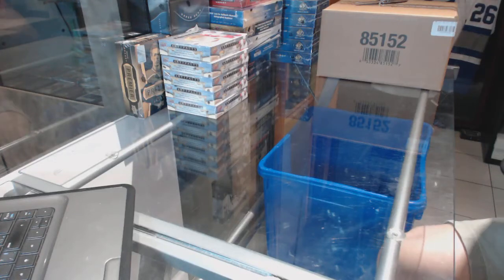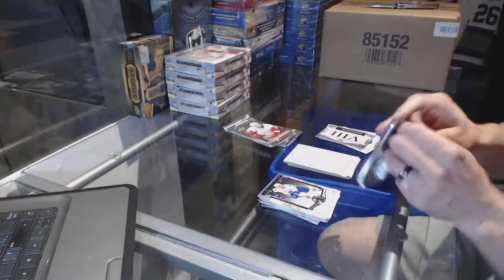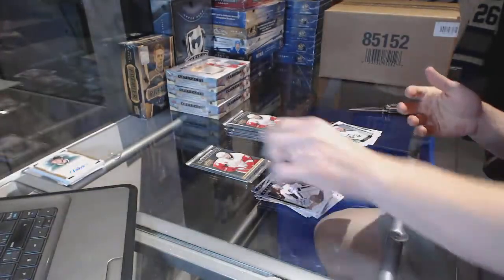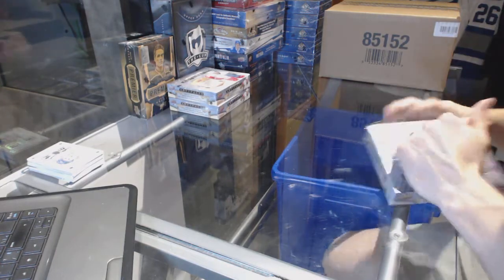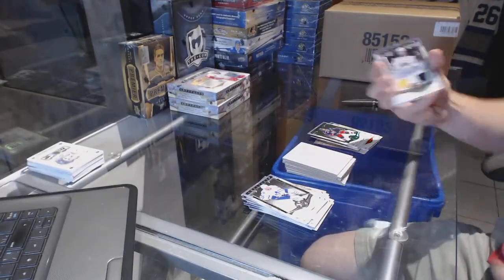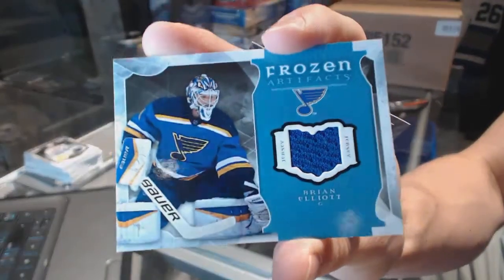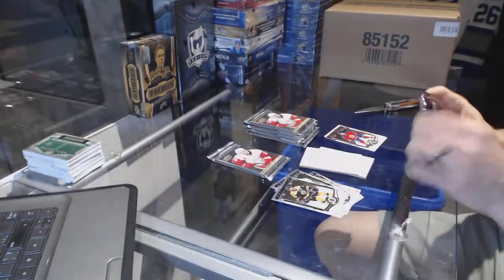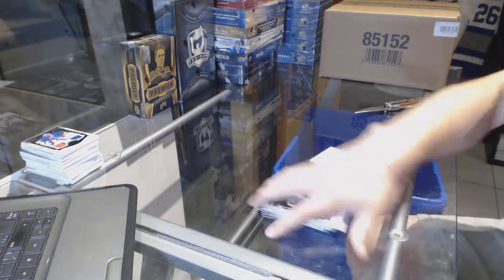15-16 Upper Deck Artifacts 5 Box Hockey Case Break - C&C GB #6471